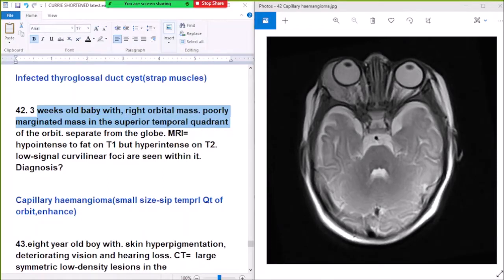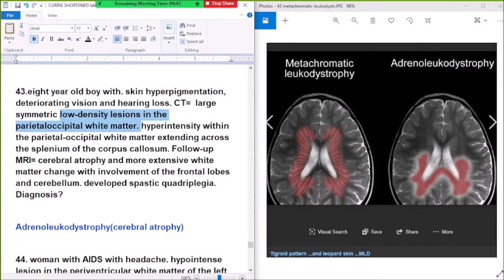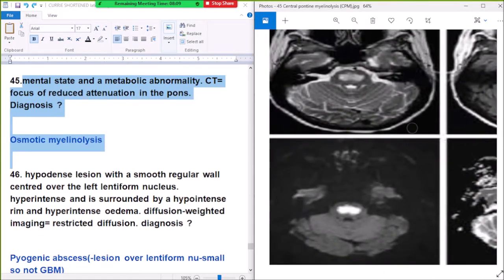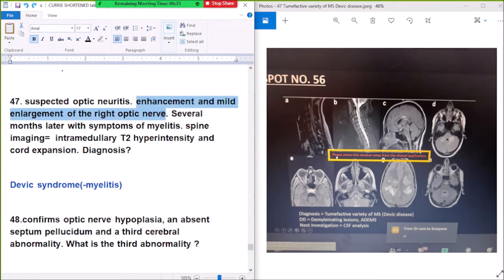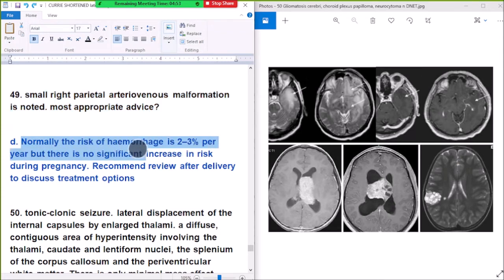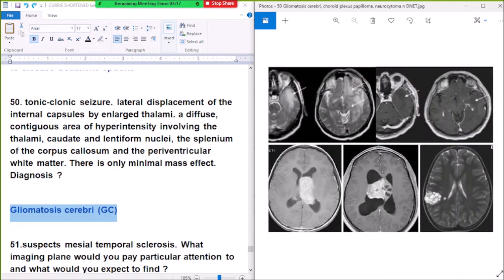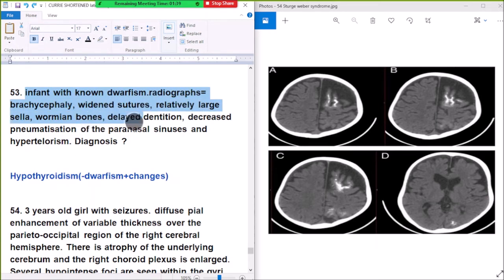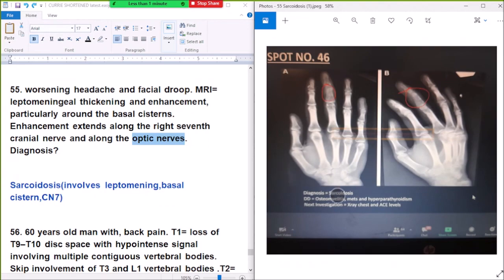6 Central Nervous System Currie Q42 to 55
MCQs Questions and Answers with Explainations and Figures from Currie book by Dr Hafiz Syed Sadeed.